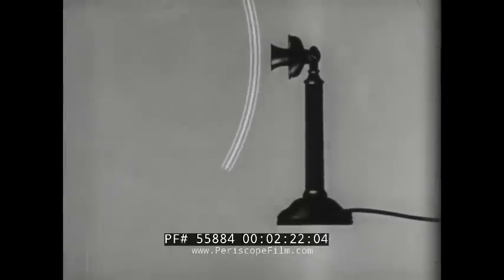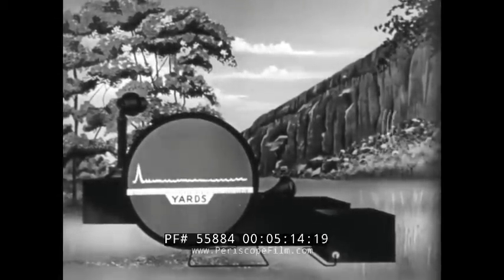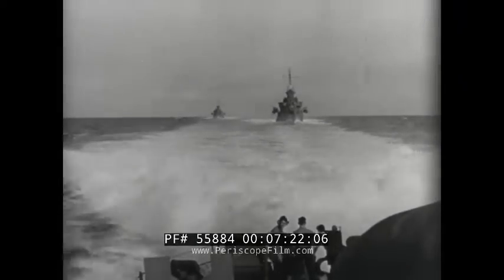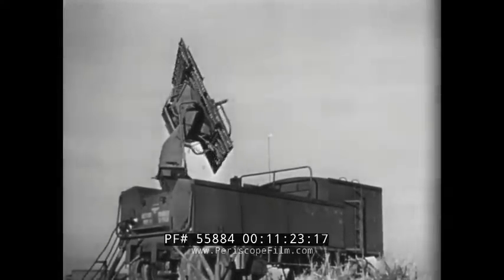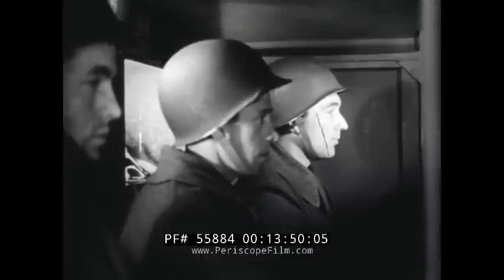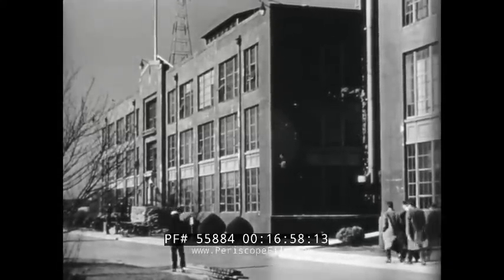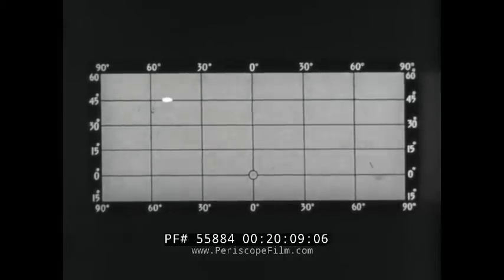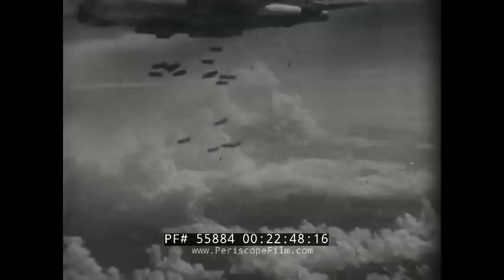" ECHOES IN WAR AND PEACE " USE OF SONAR IN WWII ANTI-SUBMARINE WARFARE DOCUMENTARY FILM 55884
This film "Echoes in War and Peace" was produced by the Bell System and Willard Pictures (2:25). The focus will be radar, sonar, echo's and how sound is used underwater in order to track submarine locations (3:18). These echoes could pinpoint planes flying in the night sky (3:39). Scientists deduced that sound is the wave motion traveling from particle to particle (3:50). A representation of what sound waves might look like is shown (4:08). The telephone was able to pick up sound waves and convert them into waves of electricity which were able to travel through wires (4:23). However, the farther the waves had to travel, the fainter the sound (4:48). This lead to the introduction of electron tube amplifiers (5:00). During war time, special sounds made by an electron tube device called an oscillator were required (5:18). The sound waves would then cause a spot of light to appear on a cathode ray tube screen (6:05). How high the spot moved showed how far away the object was (7:14). Sonar is used to search for enemy ships (8:52).  Much of the research for the equipment shown in this film was conducted at Bell Telephone Laboratories (10:11). Western Electric Company manufactured the bulk of the equipment (10:26). An artificial ocean created by Bell laboratories is shown (10:49) which was used for equipment testing. More tests are completed on a floating laboratory (11:36) and bombs are seen exploding under water (12:43). Radar, which makes useful of radio waves that travel through darkness and clouds (12:51), is used for monitoring planes in flight. The antenna which sends radio waves out is shown (13:26) as well as a diagram which points out the location of the transmitter (13:42). The cathode ray tube indicator which manifested the spot of light that determined the location of the object follows (14:08). After the location has been discovered, the system was able to switch to automatic and continue to follow the plane’s flight path (15:53). Western Electric manufactured this electrical gun director for Army ordinance (16:04). The information received from it was relayed to the men operating the anti-aircraft gun (16:31) and this enabled direct hits (16:58). The battleship depicted (17:58) carried a variety of radars in order to identify enemy planes, ships and submarines. Bell Telephone Labs manufactured the radar that was used to attack Japanese warships off the Solomon Islands (18:34). The US Naval Research laboratory pioneered much of the early research (18:56). The Massachusetts Institute of Technology’s radiation laboratory is shown (19:19) and radar research was conducted here. The front door of Bell Telephone Labs is shown and inside, the magnetron tube had been developed (19:43). The magnetron sends out pulses that were equally as strong as a much larger broadcast transmitter tube (20:02). Models were tested in the Bell laboratory field in New Jersey (20:11). The battleship fire control radar is shown being tested with a simulator which created stormy sea conditions (20:31). In England, the Royal Air Force and Eighth Army Air Force utilized radar equipment to shoot down German bomber planes (22:53). The long-range bombers which carried cathode ray tube indicators are shown (23:25). This film draws to conclusion as viewers are informed that after the war had ended, research and testing would continue for radar and sonar in peace times (25:36).